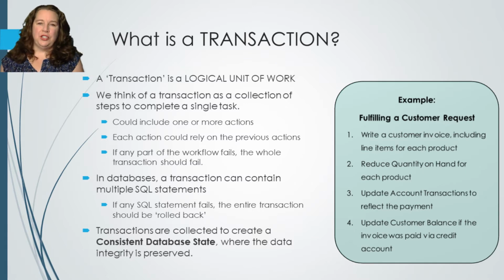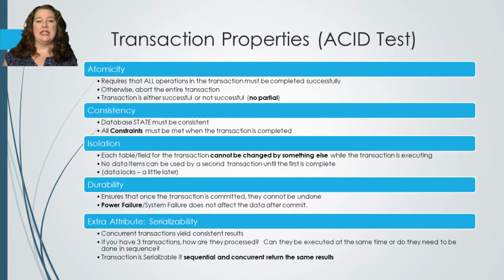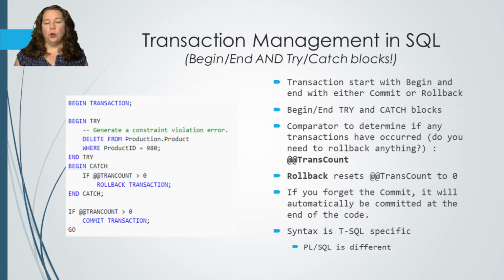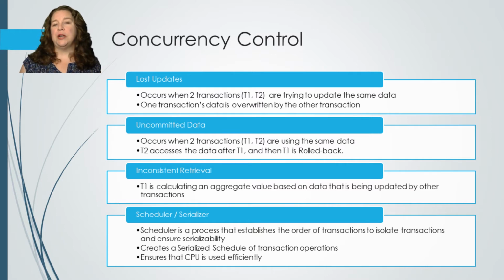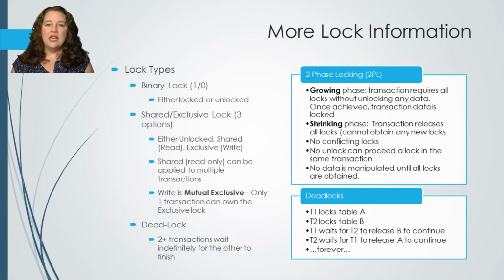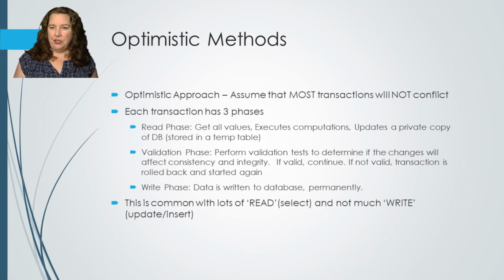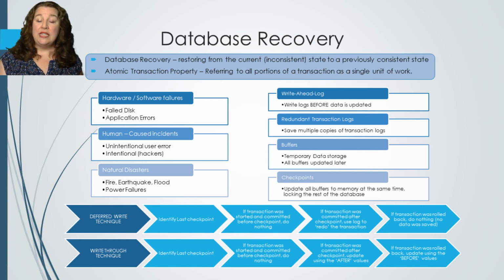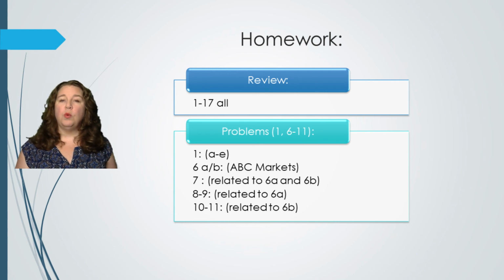CSCI 240 - Chapter 10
In this lecture, we talk about transactions.  In SQL, we break our statements into Transactions to ensure consistency.  Understand how to begin and end (and rollback or commit) our statements.